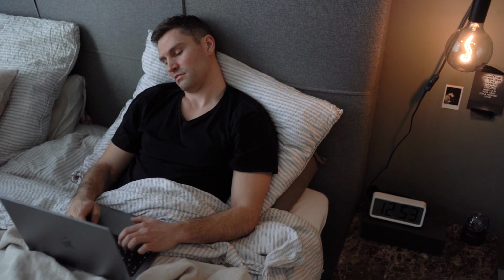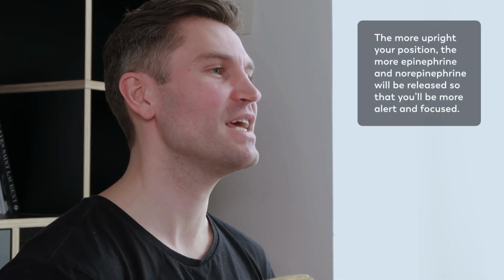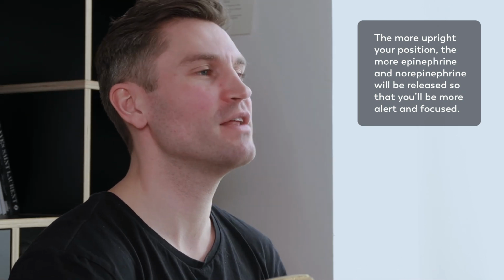3 things you can do at your desk to skyrocket productivity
If you find yourself distracted and slacking, here are 3 exercises, tools or adaptations you can do right at your desk to improve focus and productivity.

1. with your existing Flow Lab account or create a new account directly on that website.
2. Enter the code "YOUTUBE".
4. Enjoy your Flow training!

00:00 Intro
01:43 Vision
03:47 Position
04:46 Self-talk
06:44 Outro

Download Flow Lab and build a mental fitness routine for more focus, motivation & FLOW.